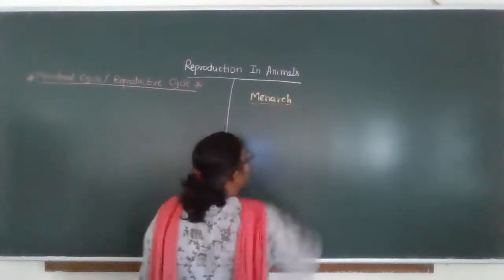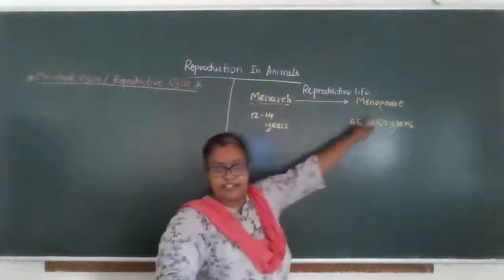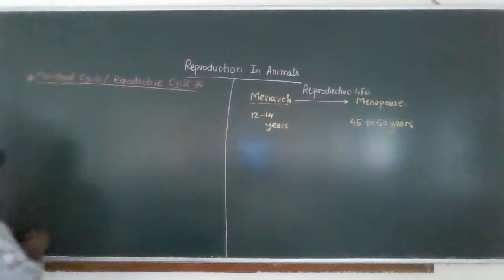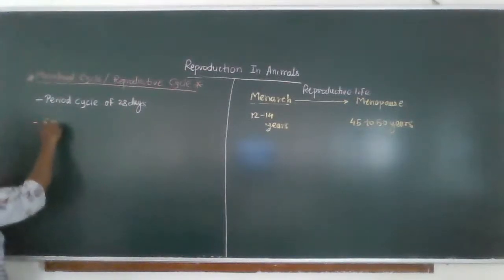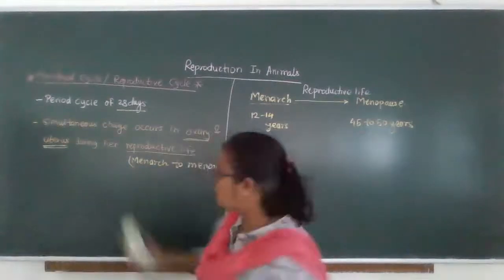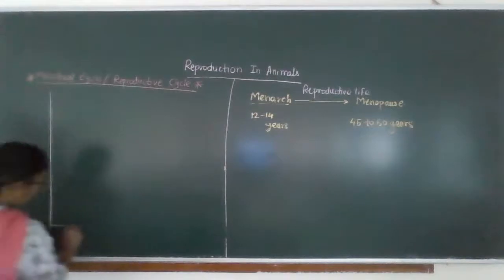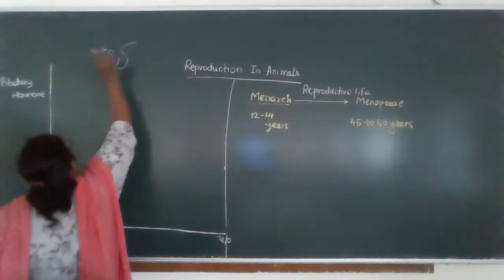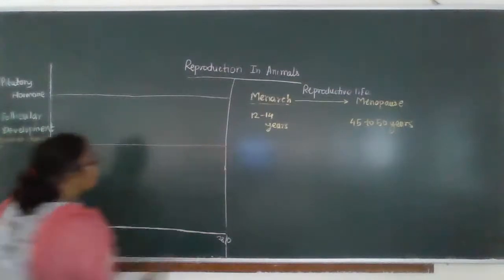Reproduction in lower and higher animals for 12th std By BHAGYASHRI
Menstrual cycle in  human female.